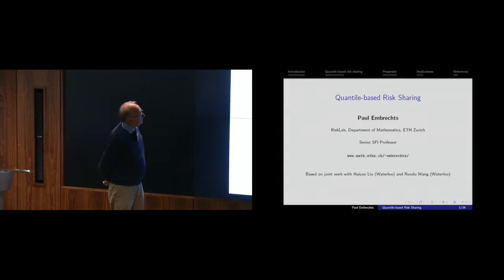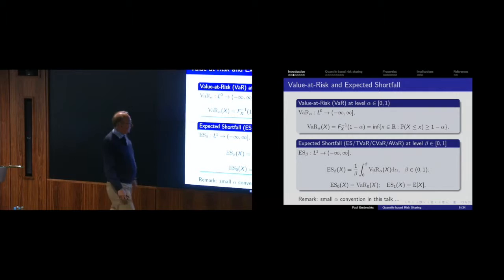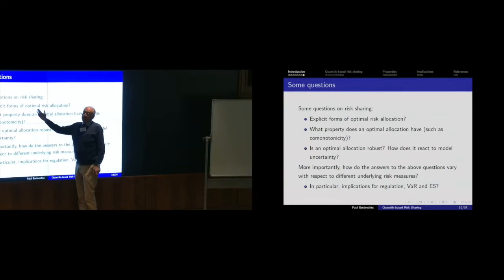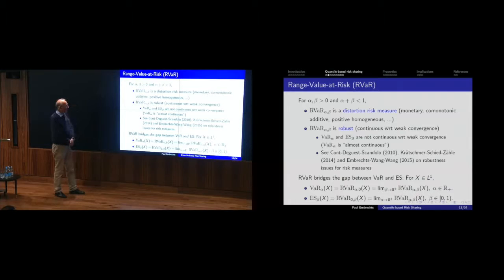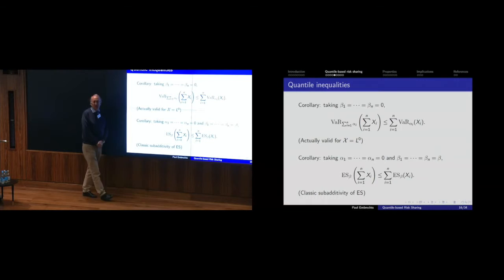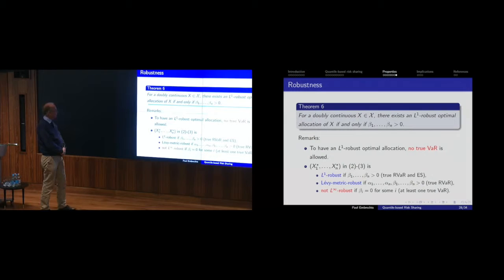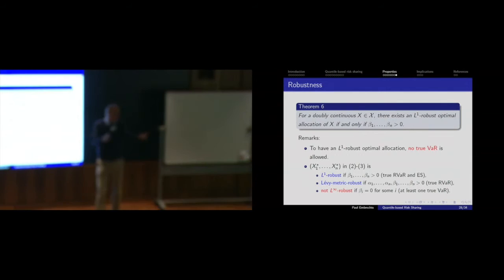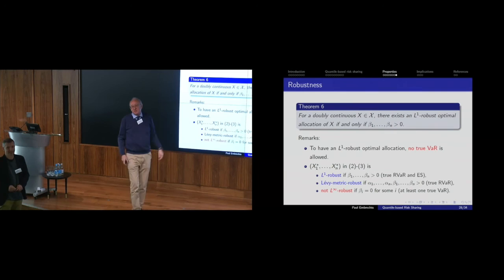Paul Embrechts - Quantile-based risk sharing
Presentation at the LSE Risk and Stochastics Conference 2016 by Paul Embrechts, Department of Mathematics, ETH Zürich